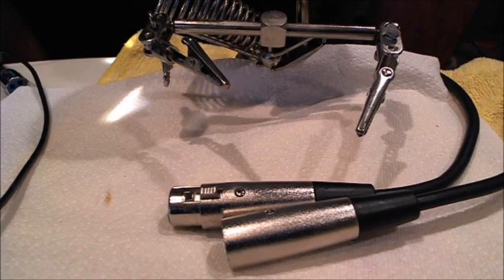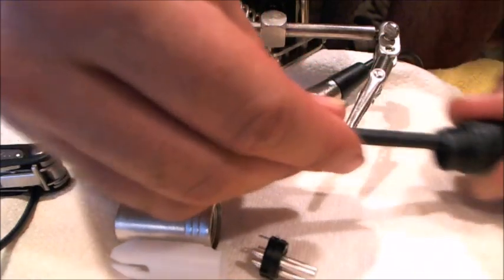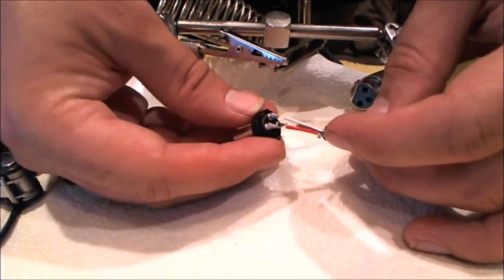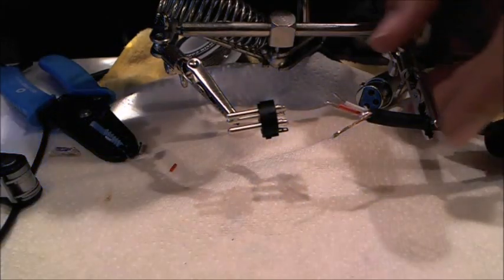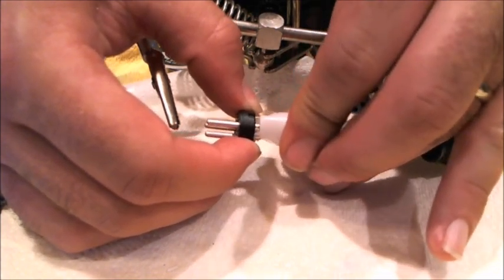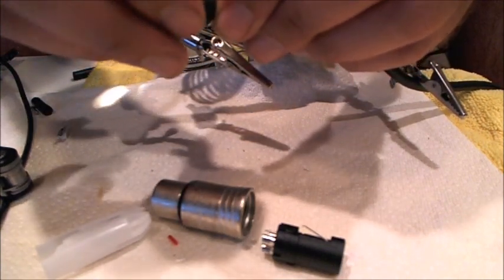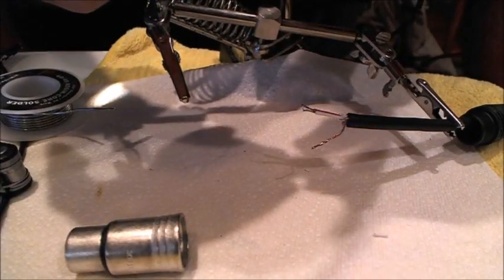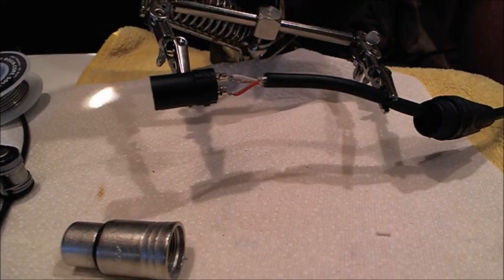How to Repair Microphone Cable with Neutrik NC3FXX and NC3MXX XLR connectors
http:/ for music lessons, live music and DJ services. Basic instruction on how to connect up Neutrik XLR connectors, geared toward beginners but anyone new to Neutrik connectors may find this useful.